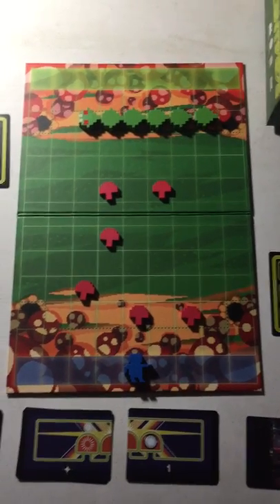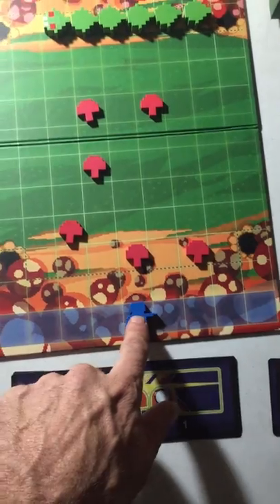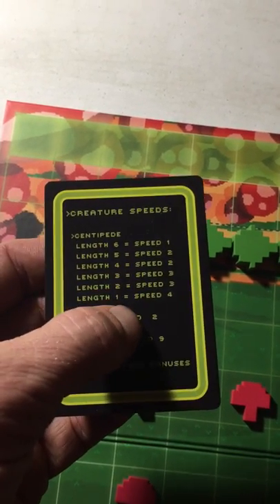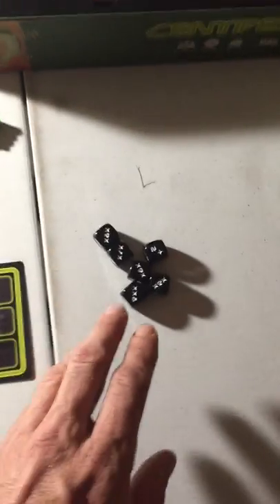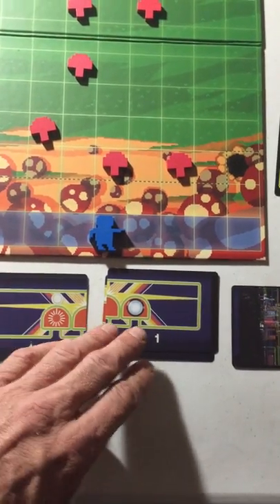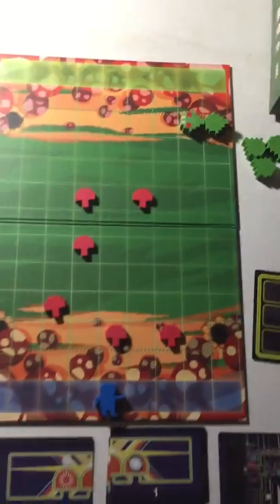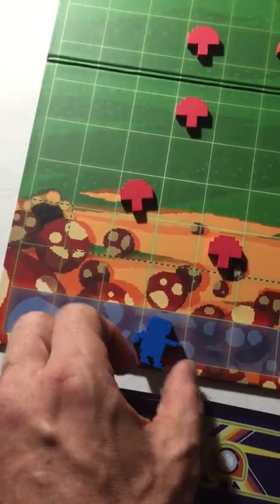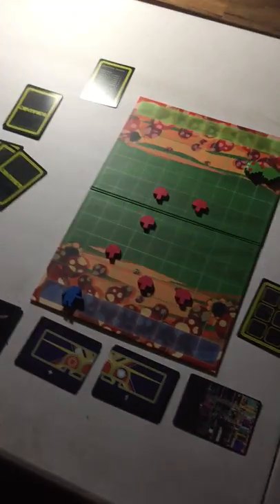Centipede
A short look at Centipede, a board game by IDW, designed by Jon Gilmour, Nicole Kline, & Anthony Amato.
Yes, it's designed after the old Atari video game Centipede.